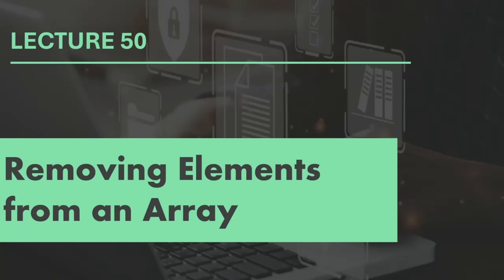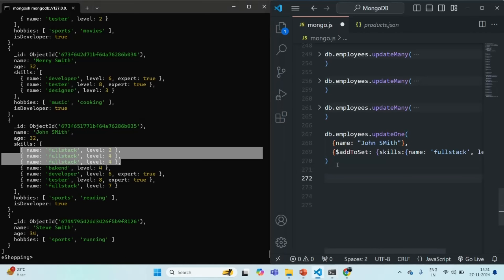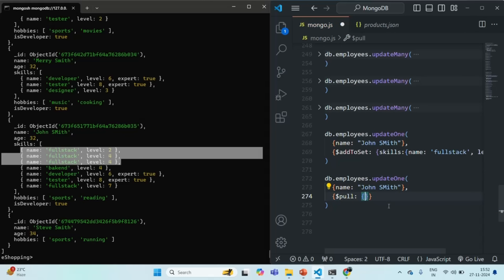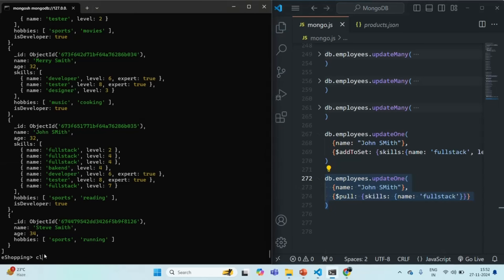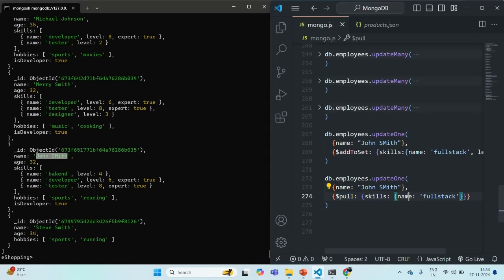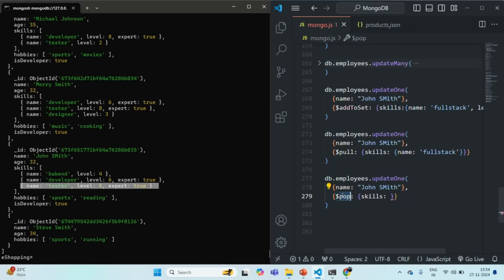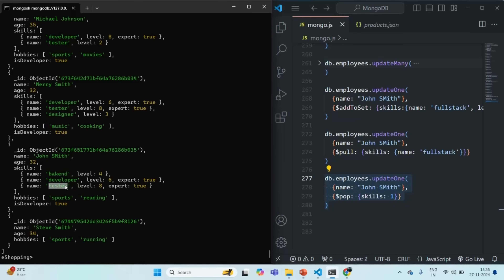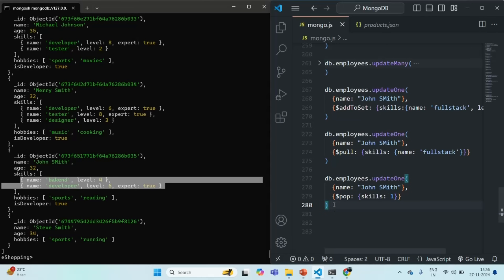#50 Removing Elements From an Array | Update Operation in Depth | MongoDB Complete Course 2025